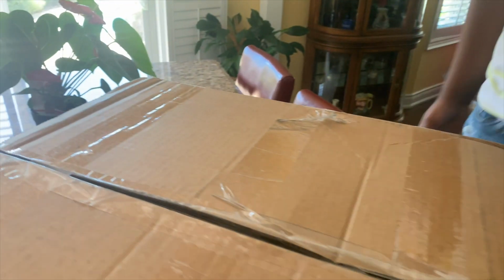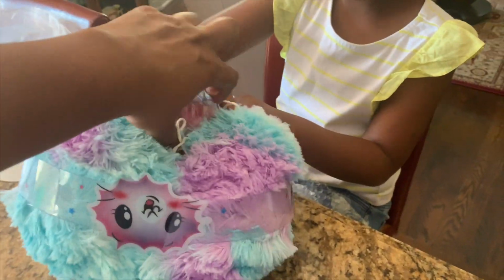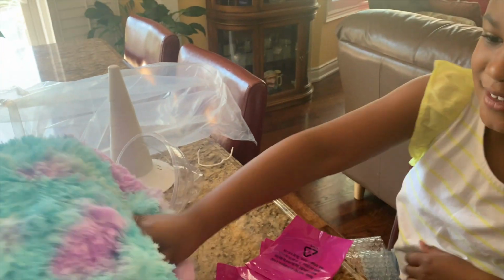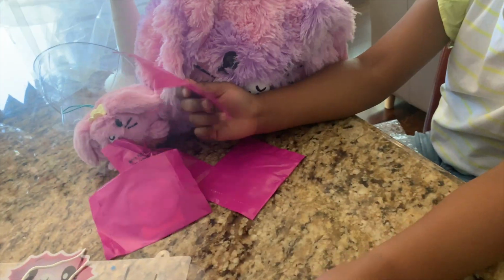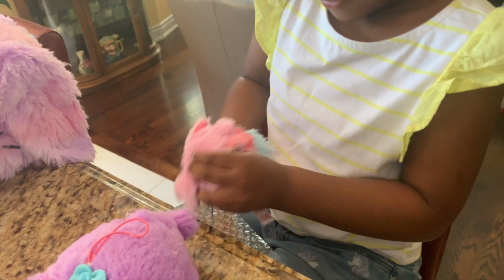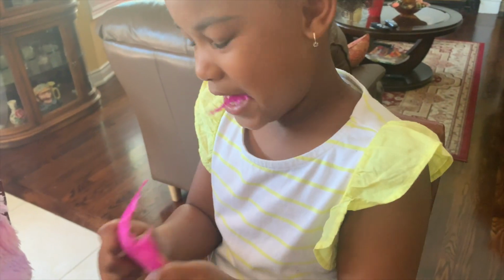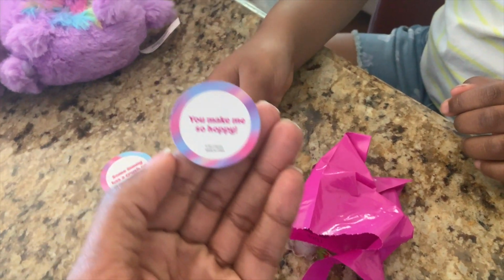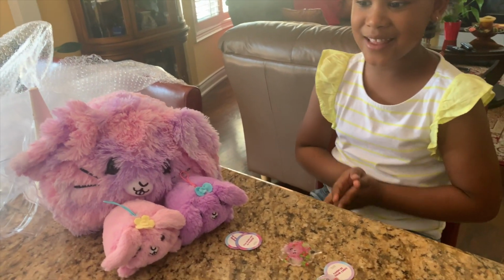Pikmi Pops Surprise! Cotton Candy Series Giant Pikmi Flips! from Moose Toys - HannahTubeVideo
Our package finally came in the mail and both Hannah and I were so excited to record this video.

This awesome Pikmi Pops Surprise! Cotton Candy Series Giant Pikmi Flips! is a reversible Pikmipop surprise cotton inspired pom pom with one or two exclusive smaller Pikmi Flips hidden inside along with eight more surprises from nail stickers to charms!

There are three giant Pikmi Flips to collect: Eddie the Dog, Cinnabun the bunny, and Kessie the cat. Open it up to see what you get! These are so cute and a staple for Pikmi Pops fans or any kid who likes cute stuffed animals.

Thanks friends for watching my video.

Follow us and keep your eyes peeled for more exciting content!

► FREE Subscription Never miss a video!

This channel is family-friendly and kid-friendly, so everyone can join in on the fun with Hannah 🎁

Ding that bell to be notified when a new video is posted! 🔔

Opening GIANT SERIES 2 BLUE Ryan's World Mystery Egg/ Unboxing Toy Review

RYAN'S WORLD TOYS Unboxing with RYAN TOYSREVIEW Mystery Slime and Putty

ORB BUBBLEEZZ SQUISHIES Toy Opening!! Beads + Charm Inside

Canada's Wonderland Theme Park - Family Fun Outdoor Playground for Kids| HannahTubeVideo

LOL Surprise Underwraps! FULL Unboxing LOL Surprise Underwraps with HannahTubeVideo

How to make the BEST Slime! Nickelodeon Slime Kit! Most Satisfying Slime!

Pretend Play with Toys r Us Barbie Baby Doctor

**TURN ON OUR POST NOTIFICATIONS FOR SHOUTOUTS** 🔔🔔🔔

This channel is family-friendly and kid-friendly, so everyone can join in on the fun!

🦋 Other Fun LOL Surprise Channels 🦋

Up & Play
Titi Toys & Dolls
Cookie SwirlC
SWTAD - Stories With Toys & Dolls
Kristin Ingold
Carlaylee HD
Adulting With Children
Toy Genie Surprises
PSToyReviews
TwoSistersToyStyle
Princess ToysReview
Super S
PStoyreview
Famoustube kids